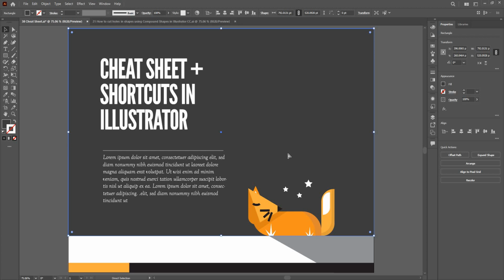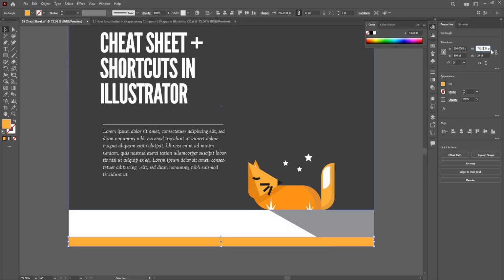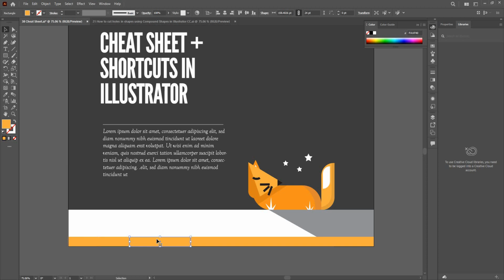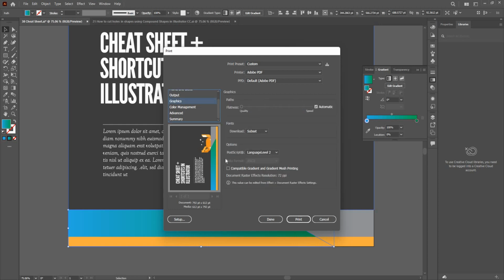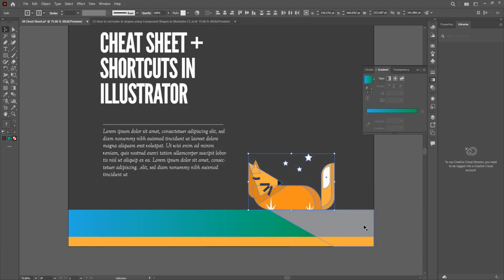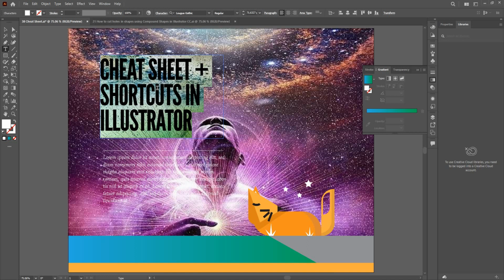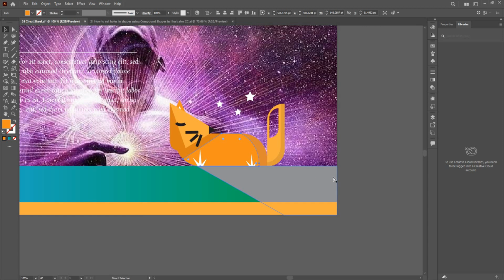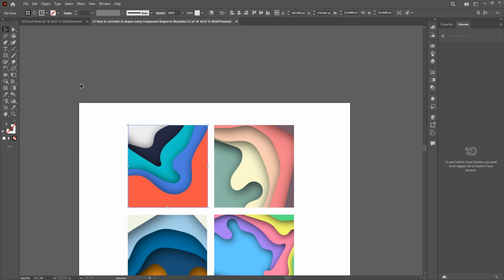Useful Shortcuts in Adobe Illustrator